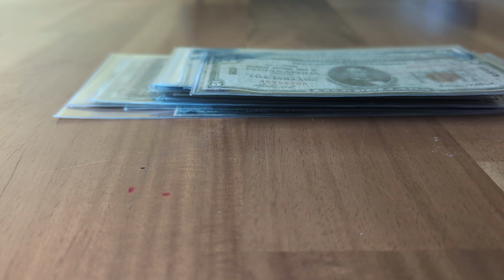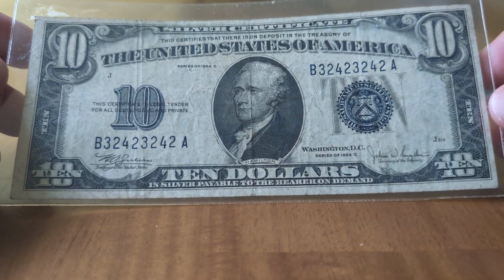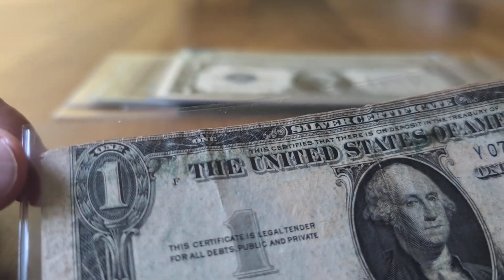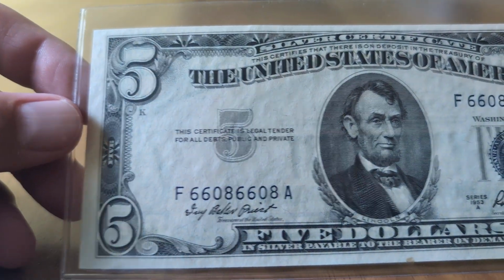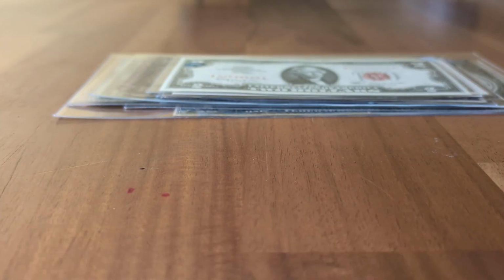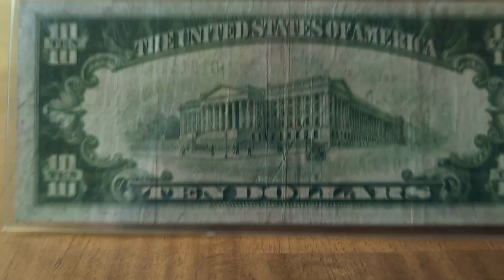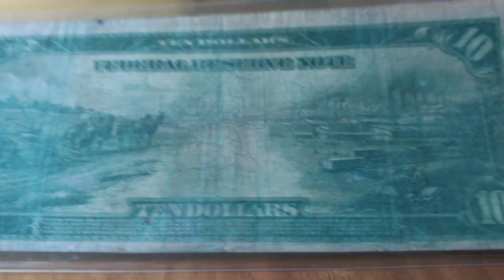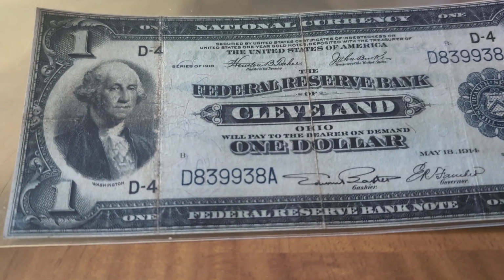Notes Headed to PMG for Grading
Put your guesses down in the comment section if you would like